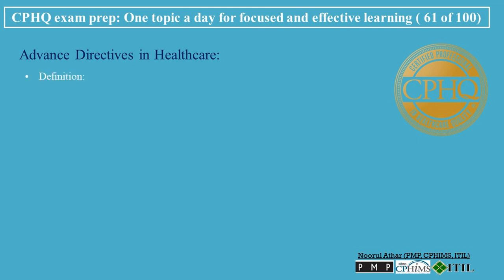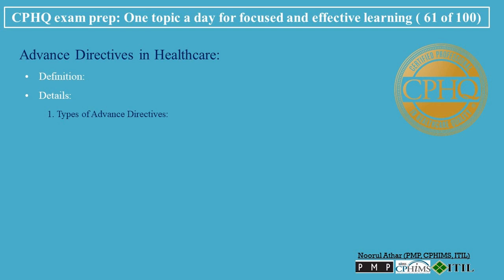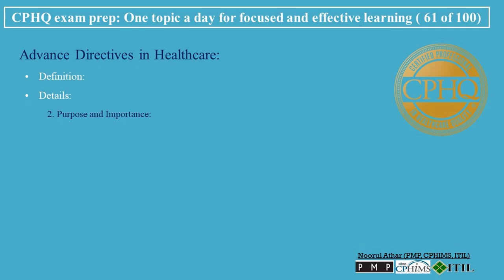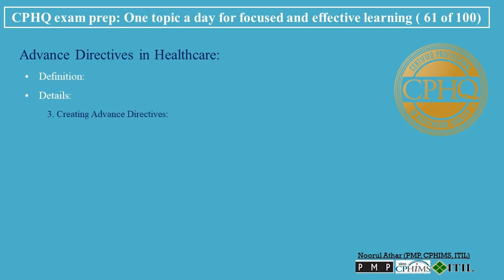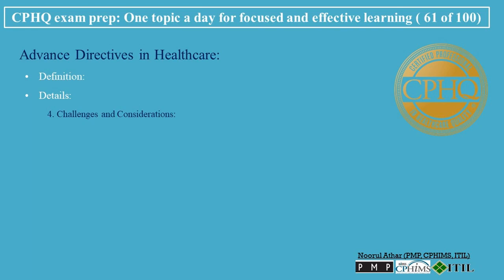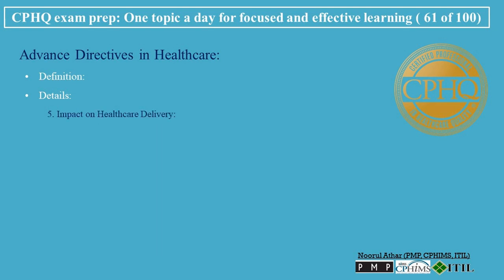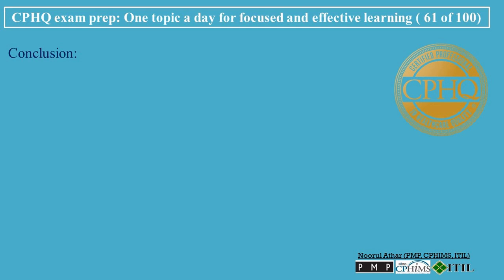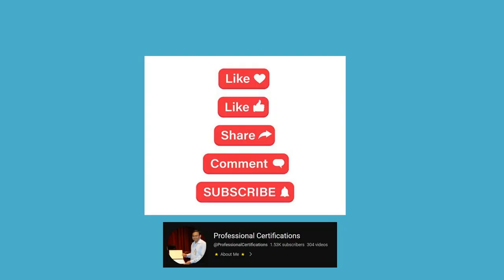CPHQ exam prep | Advance Directives in Healthcare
00:00   Advance Directives in Healthcare
Advance directives are essential tools for respecting patient autonomy and ensuring that healthcare decisions align with individual preferences, especially in situations where patients cannot communicate their wishes.
00:29   • Definition:
Advance directives are legal documents that enable individuals to outline their preferences and instructions regarding their medical care, particularly end-of-life care, in advance. These directives become effective if a person is unable to make decisions or communicate their wishes due to illness or incapacity.
• Details:
00:51   1. Types of Advance Directives:
• Living Wills: A living will specifies the types of medical treatment a person wishes to receive or avoid in certain circumstances, particularly concerning life-sustaining treatment.
• Durable Power of Attorney for Healthcare: This document designates a trusted person, often a family member or close friend, to make healthcare decisions on behalf of the individual, should they become unable to do so.
01:18   2. Purpose and Importance:
• Autonomy in Decision-Making: Ensures that an individual’s healthcare preferences are known and respected, especially in critical and end-of-life care situations.
• Guidance to Healthcare Providers and Families: Provides clear guidance to healthcare professionals and family members, reducing uncertainty and potential conflicts regarding care decisions.
01:42   3. Creating Advance Directives:
• Legal Requirements: The process and legal requirements for creating advance directives vary by jurisdiction.
• Consultation with Healthcare Providers: It is advisable to discuss advance directives with healthcare providers to understand the implications of various medical decisions.
• Revisiting and Updating: Individuals are encouraged to review and update their advance directives periodically or when their health status or preferences change.
02:12   4. Challenges and Considerations:
• Awareness and Communication: Ensuring individuals are aware of the option to create advance directives and encouraging open discussions about their healthcare wishes.
• Cultural and Ethical Sensitivity: Respecting diverse cultural, religious, and ethical perspectives on end-of-life care.
• Accessibility and Clarity: Making sure that advance directives are readily accessible to healthcare providers and clearly articulate the patient's wishes.
02:42   5. Impact on Healthcare Delivery:
• Patient-Centered Care: Reinforces the practice of patient-centered care by prioritizing patient preferences.
• Ethical Decision-Making: Provides an ethical framework for making difficult healthcare decisions, particularly in emergency and critical care settings.
03:01   Conclusion:
Advance directives are a critical component in healthcare planning, providing a mechanism for individuals to express their healthcare preferences and ensuring that these preferences are respected. By clearly outlining one’s wishes regarding medical treatment, these legal documents guide healthcare providers and loved ones in making informed decisions, especially in situations where the patient cannot communicate their wishes. The creation and maintenance of advance directives require thoughtful consideration, regular updating, and clear communication with healthcare professionals and family members.

advance directive - song by chris covert and the lighter side of finance qui-a8eqg
advance directive vs living will
advance directives usmle
advance directives video education
advance directive chicago med
Report search predictions
cphq
cphq mastery
محاضرات cpha
کورس cphq
شهادة cphq
بالعربي cphq
cphq for arab
امتحان cphq

cphq certification
cphq exam
cphq exam fees
cphq recertification
Book
cphq salary